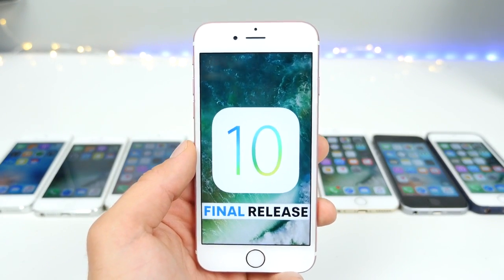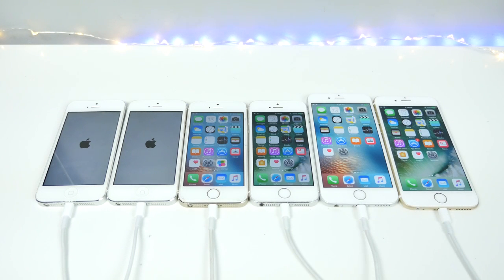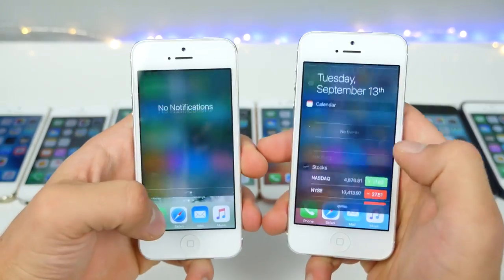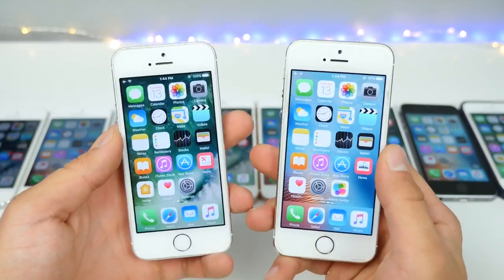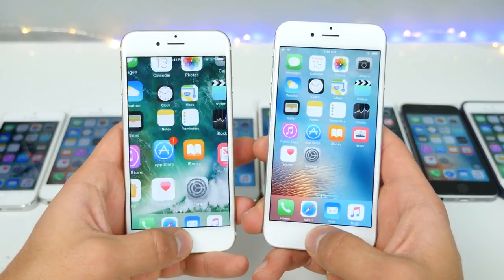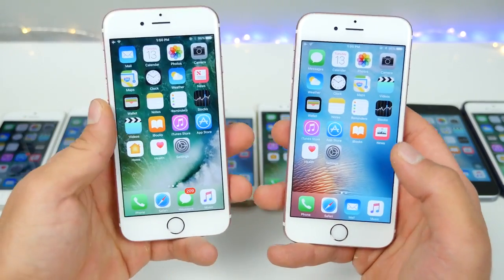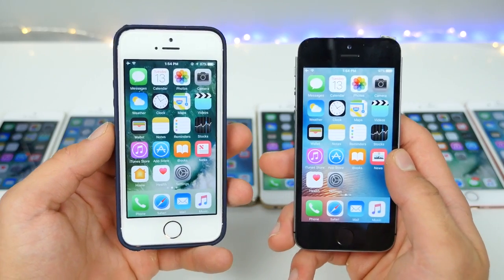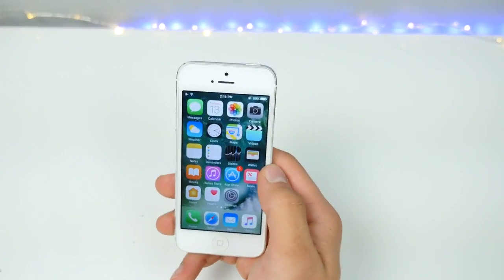iOS 10 vs 9.3.5 Speed Test on ALL iPhones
Ultimate iOS 10 vs iOS 9 Speed Test Comparison! iOS 10.0.1 Faster vs 9.3.5? Startup, App Launching, Benchmarks on ALL iPhones.